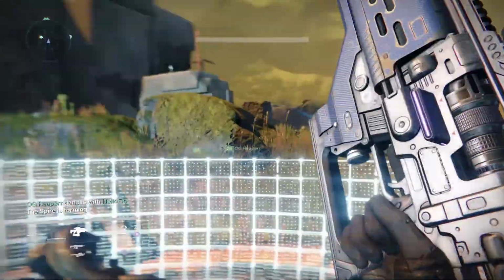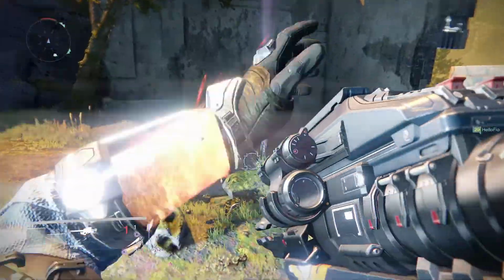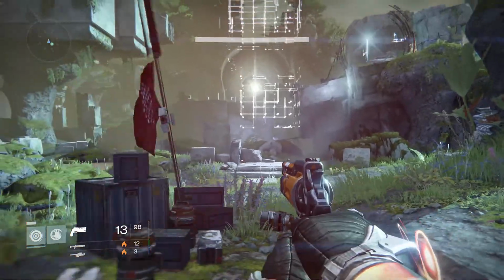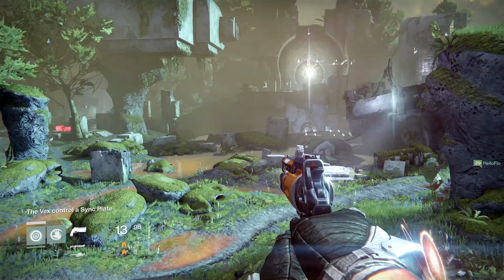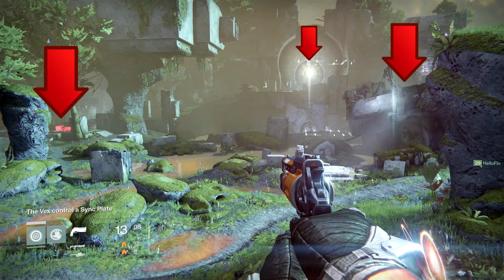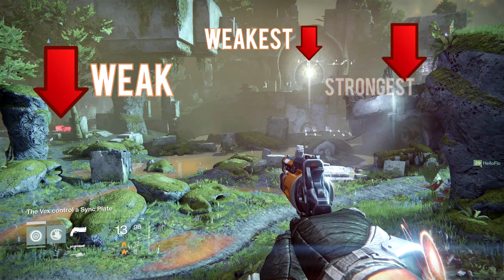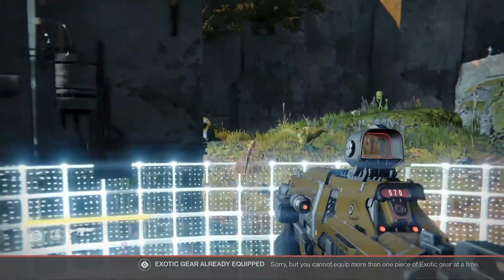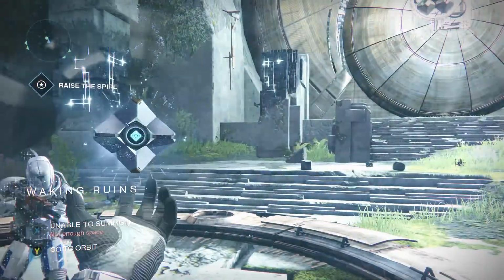Vault Of Glass - Raid Guide Part 1 - Opening the Vault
Hey Campers, welcome to my Vault of Glass Raid Guide, this guide will help you from start to finish! I will tell you all my tips and tricks and run you through what my team does to complete the Vault of Glass.